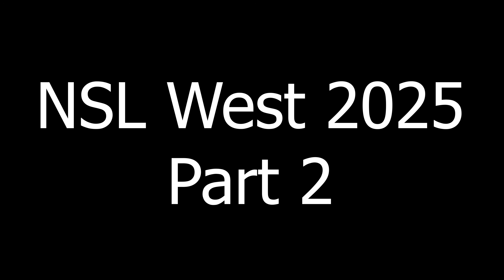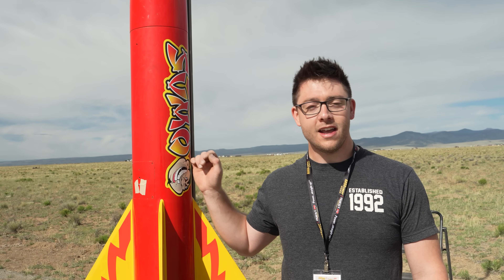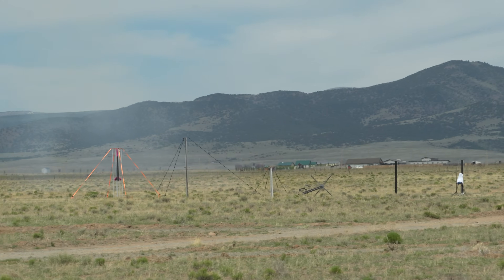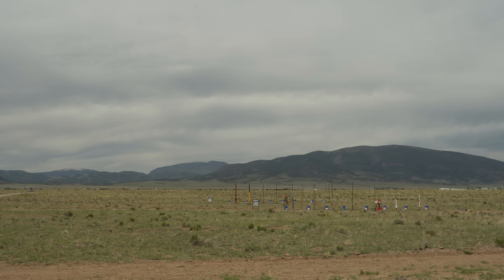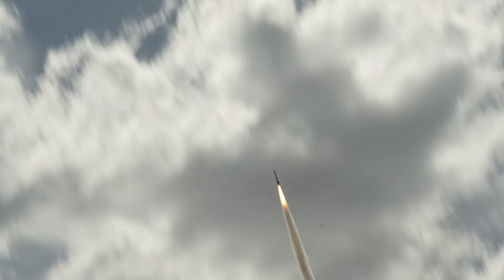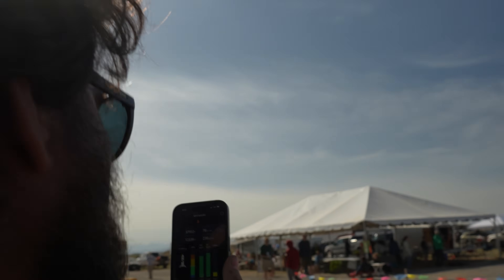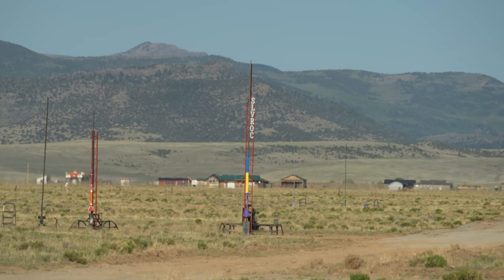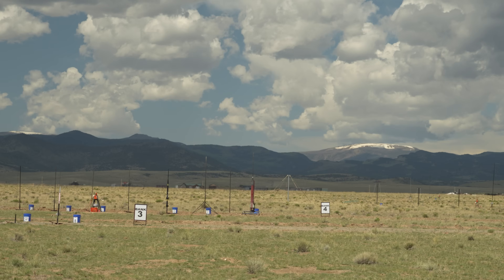National Sport Launch West 2025 | Alamosa, Colorado (Part 2)